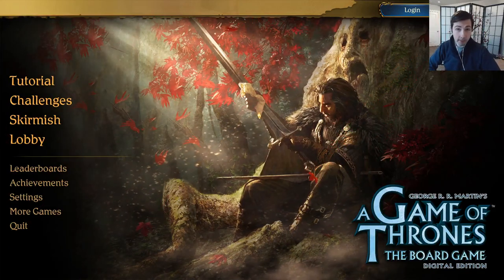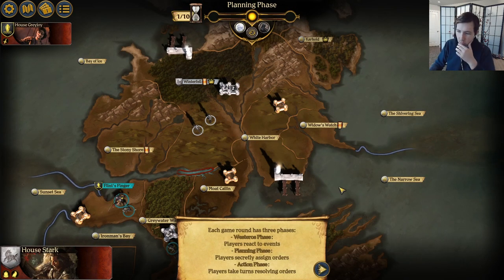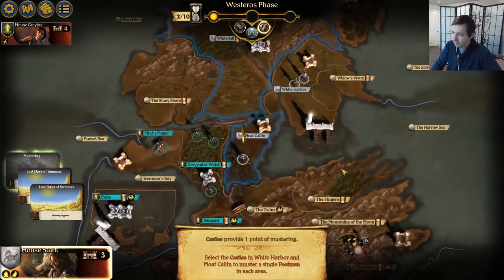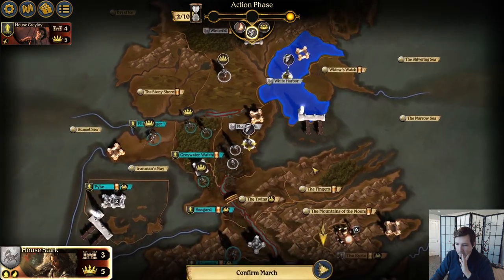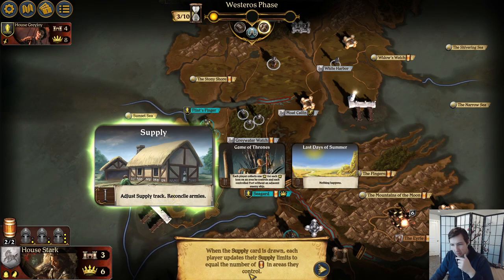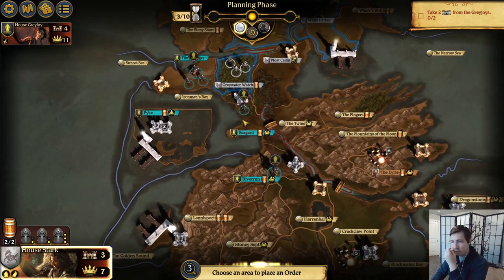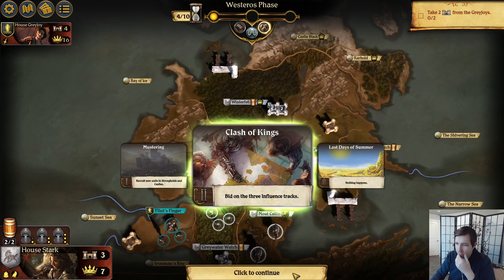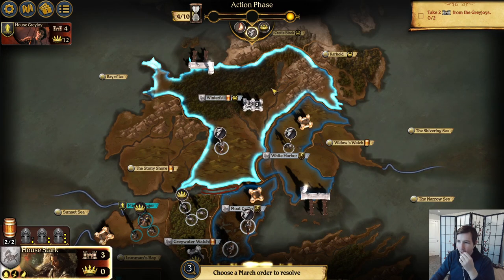A Game of Thrones: The Board Game (Digital Edition) | Epic Games Library #2